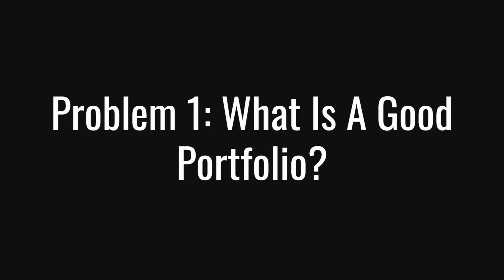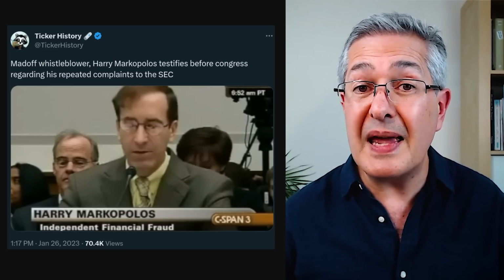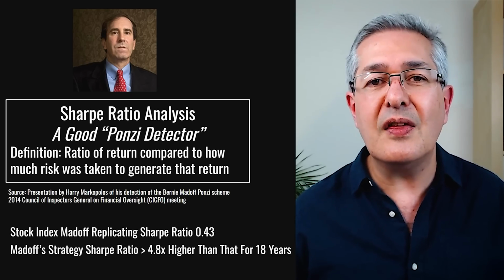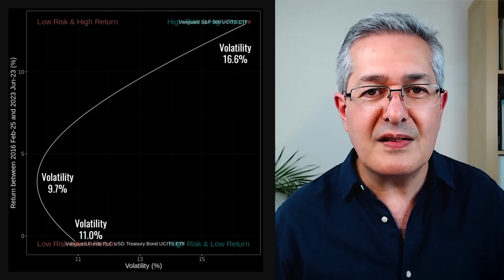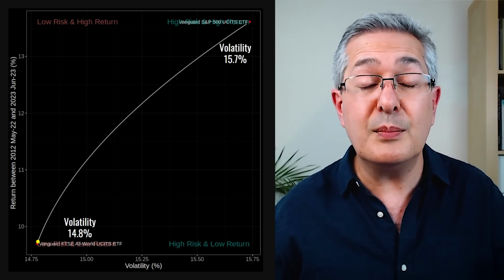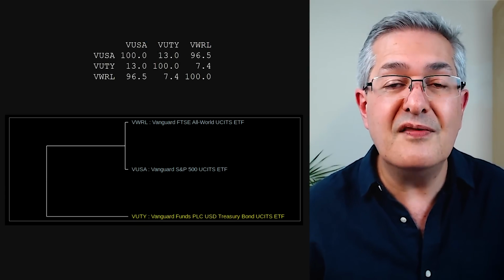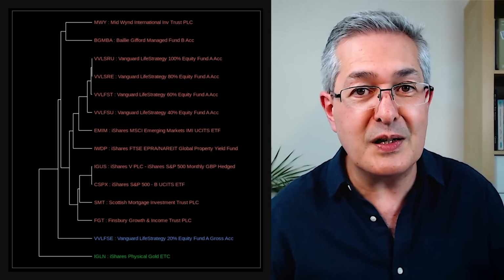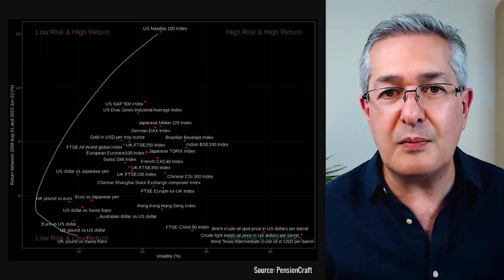The Power of Modern Portfolio Theory: From Risk To Reward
Risk is as important as return when investing, and it’s wise to learn this lesson before a market crash happens. But how can we determine the benefit of diversifying our investments and how does this help us? This has been Harry Markowitz's life work and in this video, we celebrate his Modern Portfolio Theory. Dig into what it means and also look at the practicalities of investing and selecting assets based on his theory.

Claim free fractional shares worth up to ‎£⁠100. Just create and verify a Trading 212 Invest or Stocks ISA account, make a minimum deposit of £1, and use the promo code "RAMIN" within 10 days of signing up, or use the following link:

When investing, your capital is at risk and you may get back less than invested. Past performance doesn’t guarantee future results. Pies & Autoinvest is an execution-only service. Automatic investing refers to executing scheduled deposits. You are responsible for all investment and rebalancing decisions. Free shares can be fractional. 212 Cards are issued by Paynetics which provide all payment services. T212 provides customer support and user interface. Terms and fees apply.

What PensionCraft Offers
💡 Become a pensioncraft.com member and learn how to be a better investor. To find what we offer and how you can join our friendly community